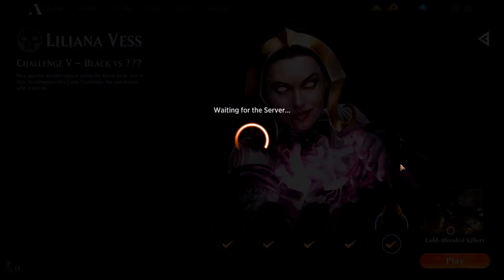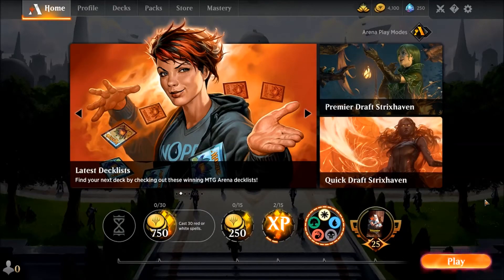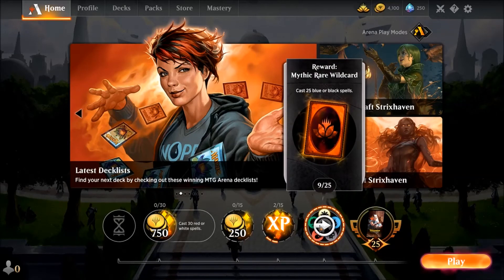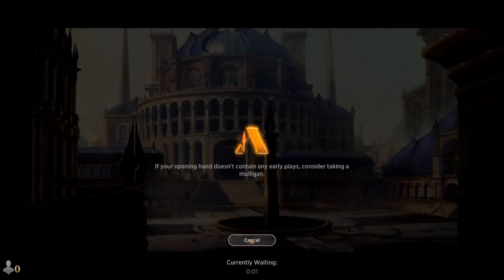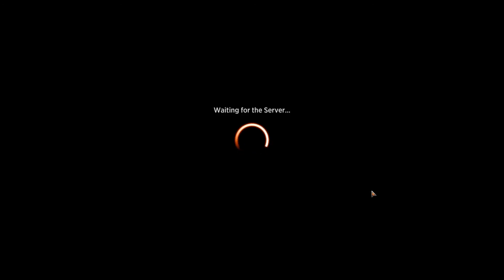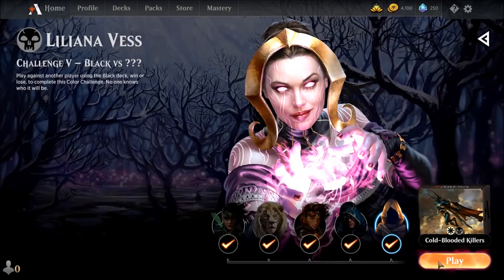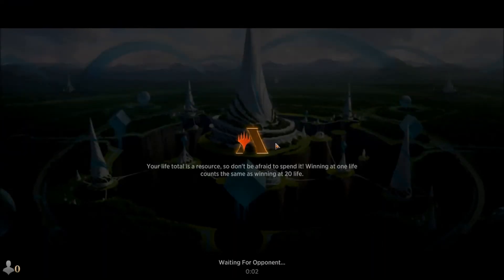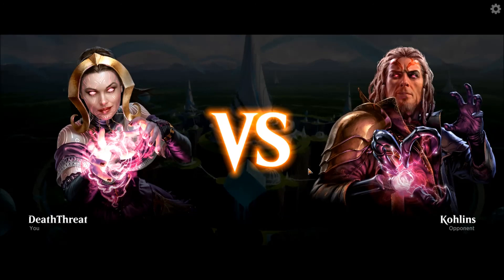Waiting for the Server... MTG Arena FIX?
It worked for me, hopefully this quick trick works for you as well!
This process also worked on the mobile version